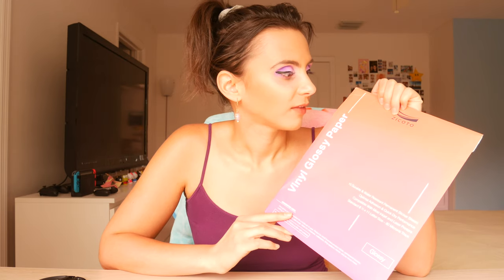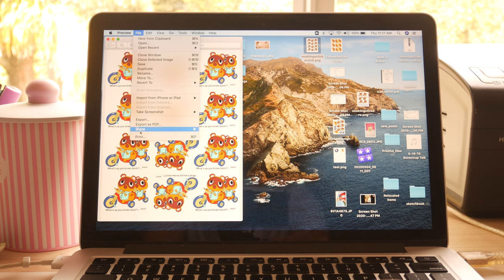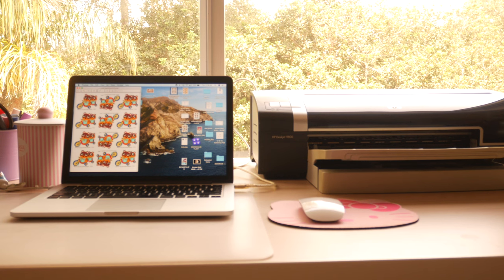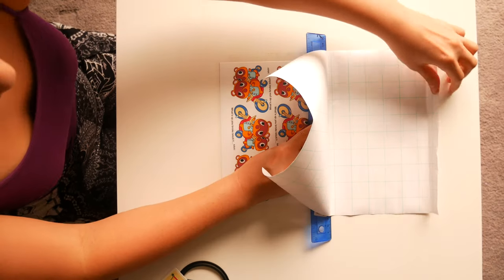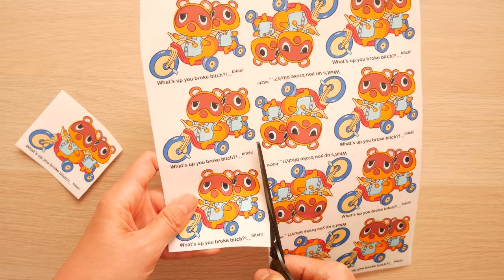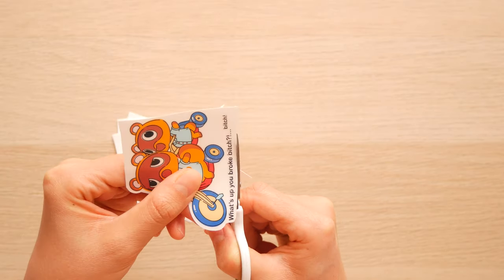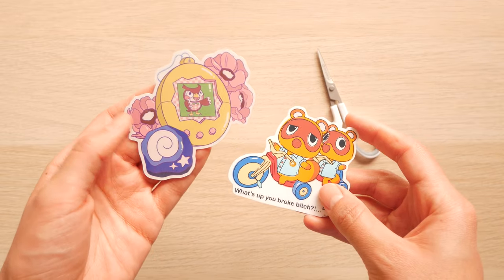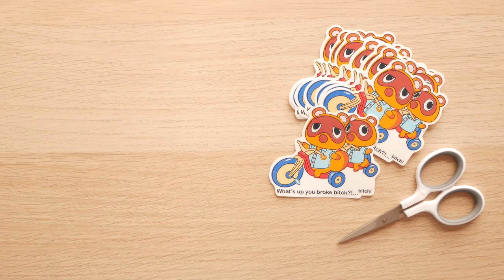Making Vinyl Stickers Cheap at Home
Supplies used to make stickers at home:

Zicoto Glossy Sticker Paper

I also started using
Joyeza Matte Sticker Paper

Avery Laminate Sheets

High Precision Detail Scissors

Since filming this I got a new printer that I HIGHLY recommend
(It's surprisingly affordable for how nice it is & it's wireless!)